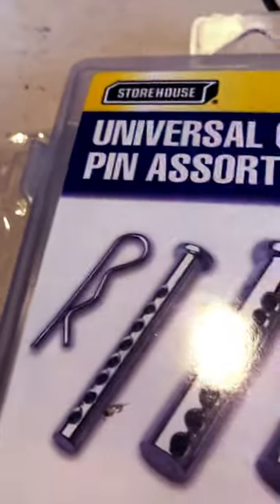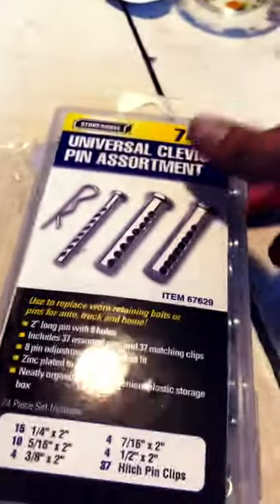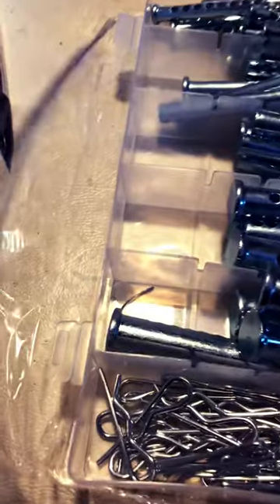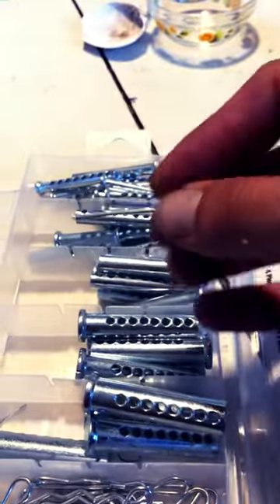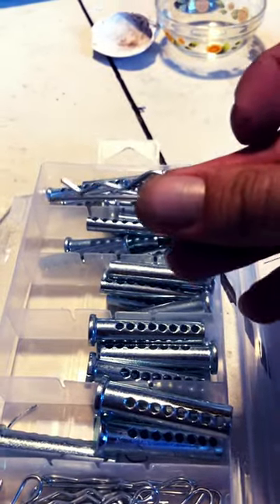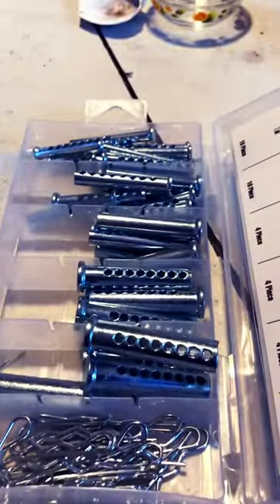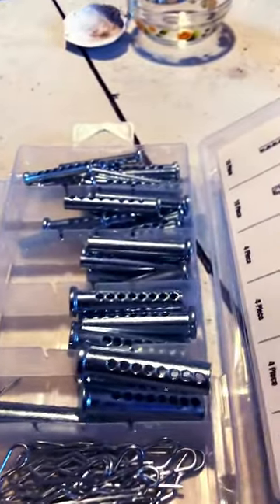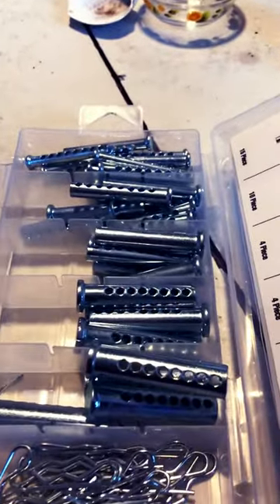Clevis pin assortment